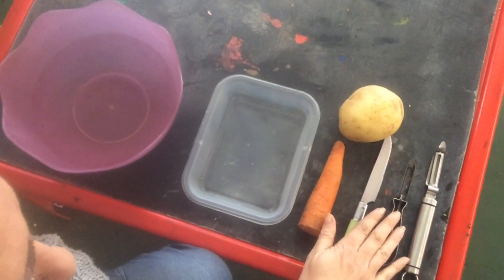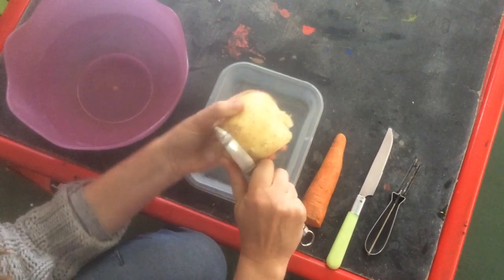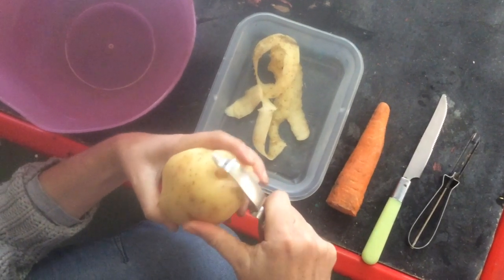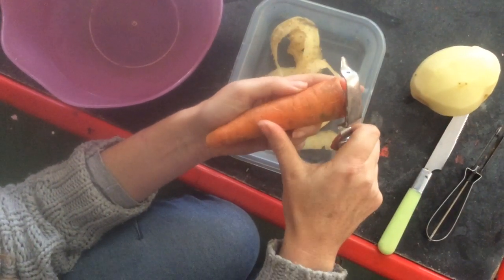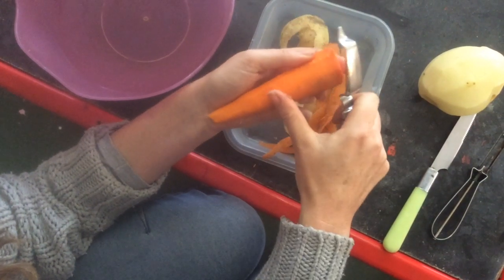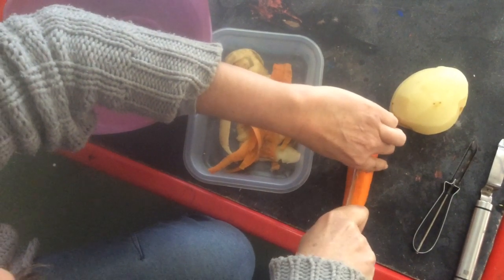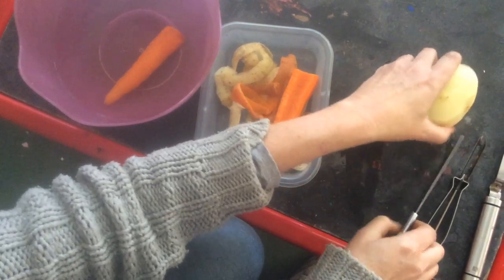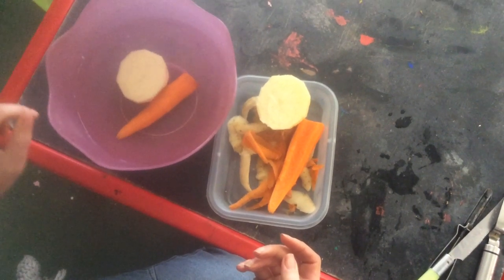Potato experiment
Farming week 3